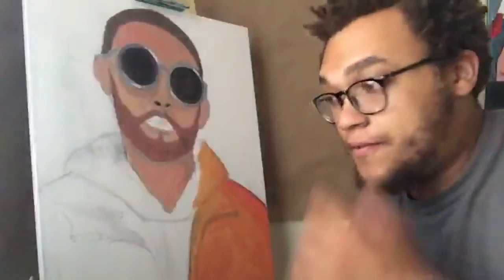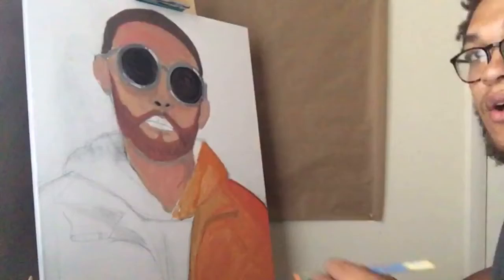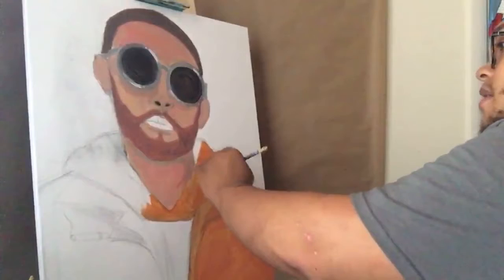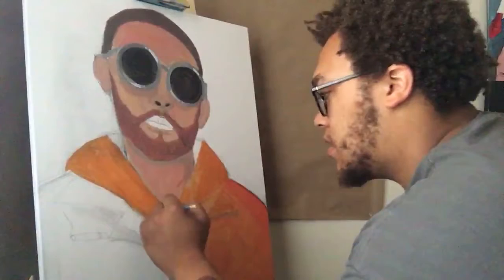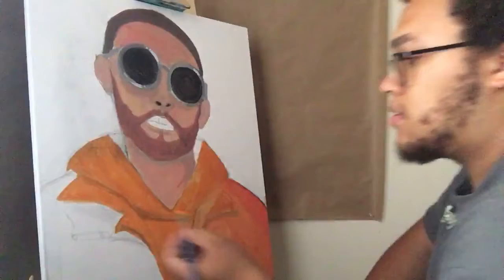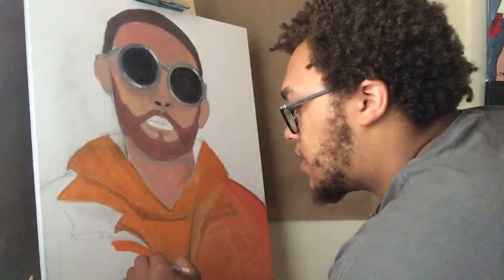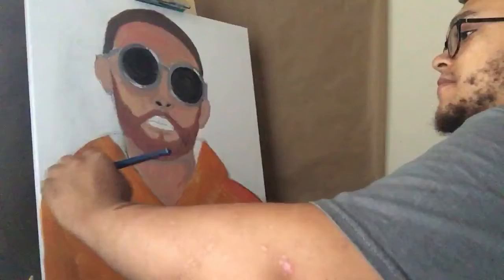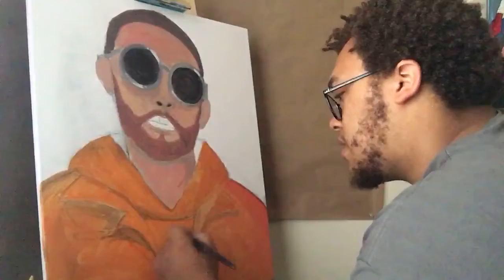Live Mac miller painting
RIP TO MAC MILLER